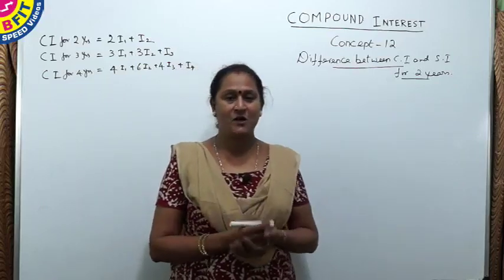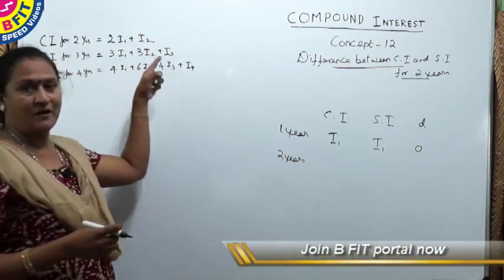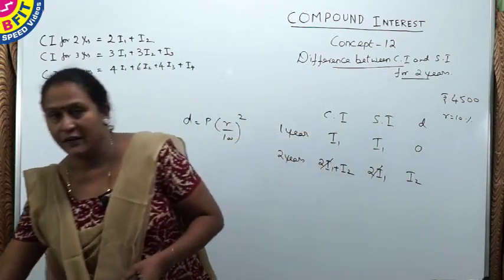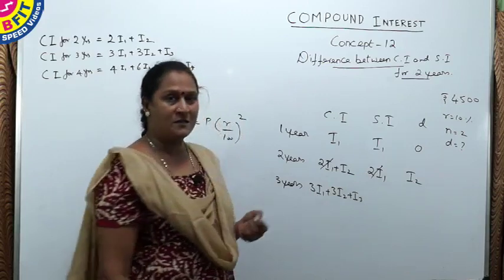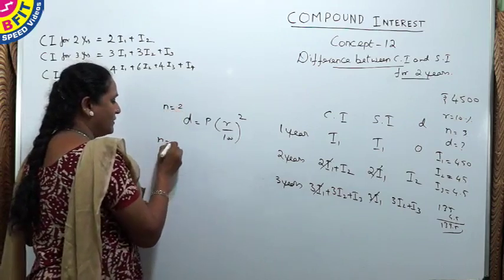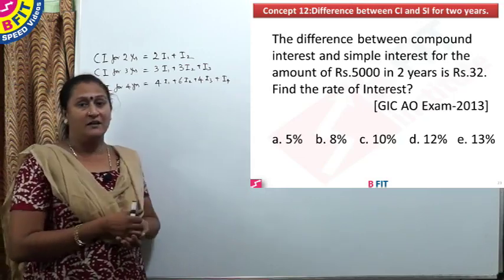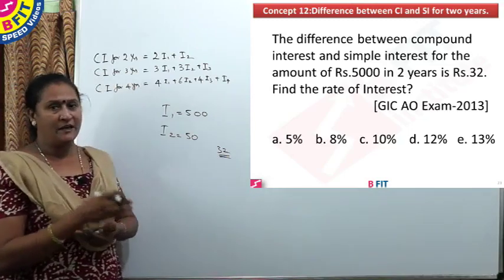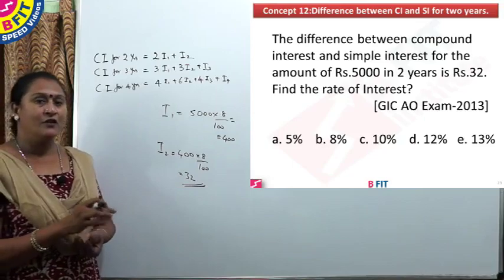13 lesson 7B Simple And Compound Interest difference Between Ci & Si For 2 Years